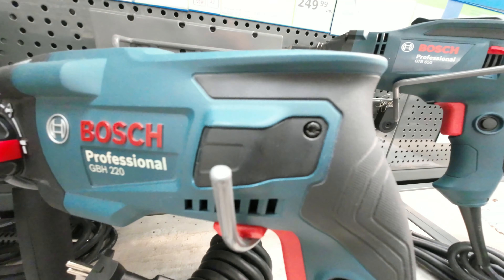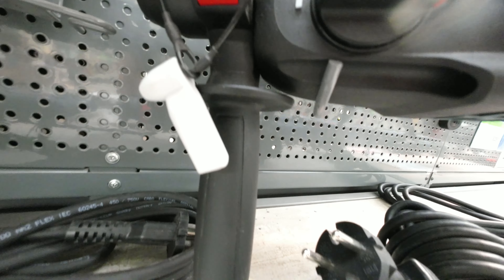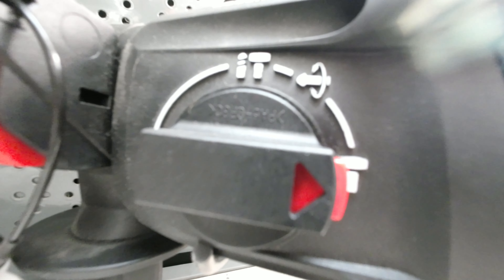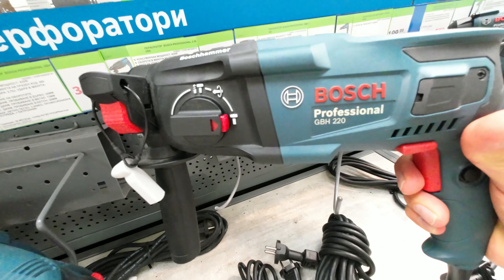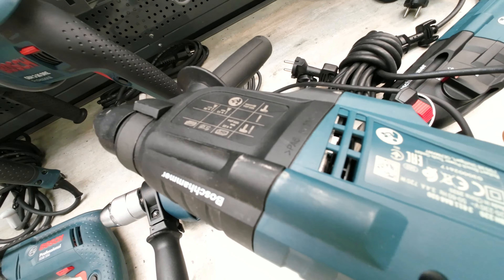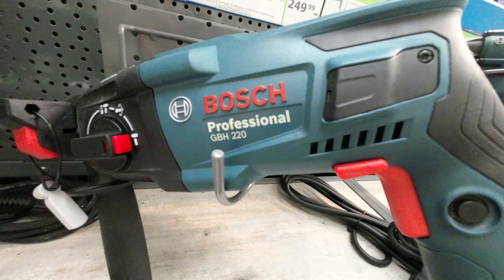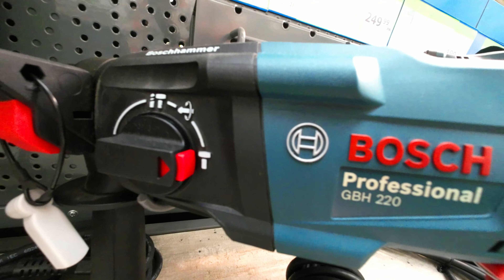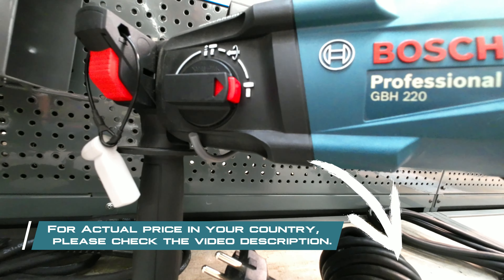BOSCH Professional GBH 220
This is Bosch’s Professional rotary hammer GBH 220 .

compact and powerful WITH SDS PLUS.

Powerful 720 W motor and 2.0 J of impact energy for effective hammer drilling in concrete.

Offers professional hammer performance within reach.

Three-mode rotary hammer for hammer drilling, drilling, and chiselling – ensuring versatility and convincing results.